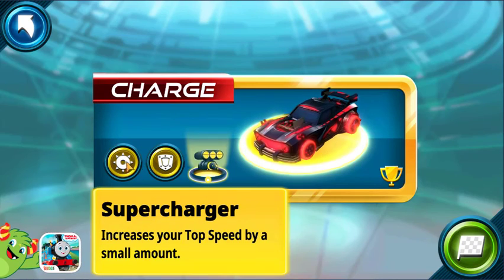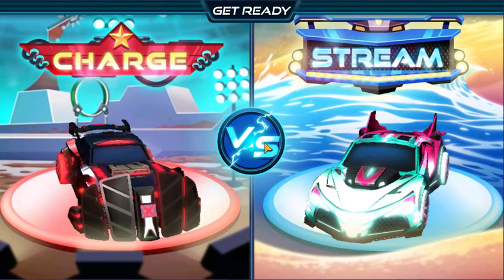Racecraft Gameplay Racecraft Game Android Racecraft hot Wheels Game for Kids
Hot Wheels: Racecraft Build & Race Unlocked Everything - part 31.

Don't you wish you could build your own crazy stunt courses? Now you can with RaceCraft! Drive like thunder on your light-powered tracks in the universe's coolest cars. Time to put your crafting and racing skills to the test! Do you have what it takes to be a RaceCraft champion?

GET CRAFTING
• BUILD tons of spectacular racetracks, perfect for high-speed action!
• CUSTOMIZE endlessly with epic jumps, twisty loops, rattling rails and much more!
• PAINT your course’s terrain with slippery water splashes, bubbling lava or messy mud!
• BOOST your track’s Light Power by building the most creative courses!
• COLLECT Sparks along the way and get awesome rewards!

LET’S RACE
• BLAST off at blazing speed on your own light-powered tracks!
• RACE in either “1-Player” or “2-Player” mode to challenge a friend!
• TAP the green button as fast as you can to get going at high speed!
• FUEL your boost to blast your way to victory!
• UPGRADE your cars with awesome skins, studded tires, solid shields and much more!